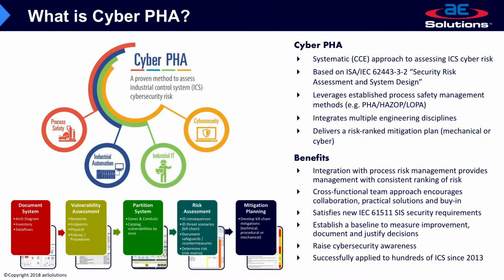Consequence Based ICS Risk Management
Dale talks with Andy Bochman about the Consequence-Driven, Cyber-Informed Engineering (CCE)and John Cusimano about CyberPHA's. This focus on the consequence side of the risk management is gaining attention. It's not a replacement for security controls that will reduce likelihood, but it may be more efficient risk reduction than some security controls and lowers the maximum impact of a successful attack.